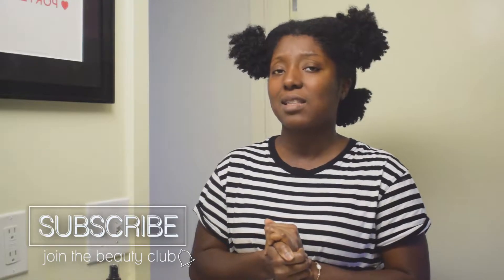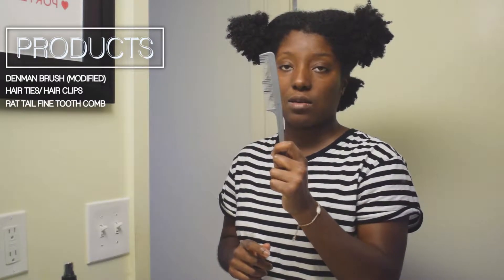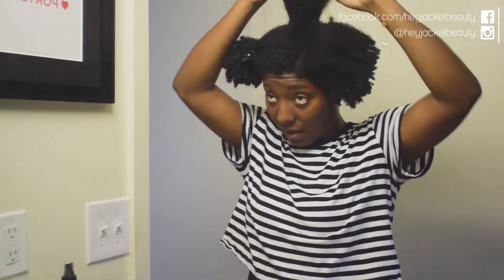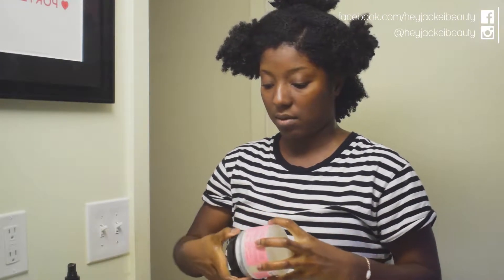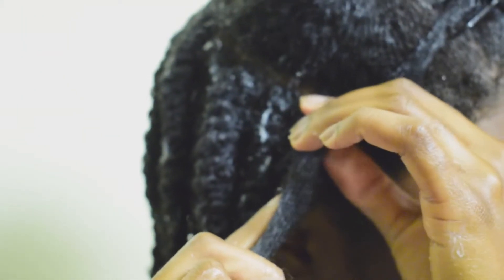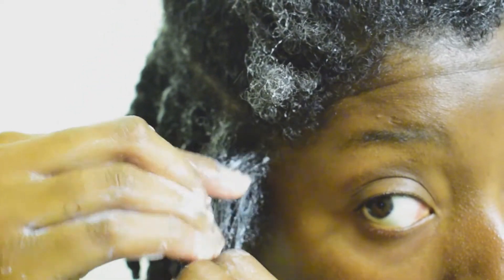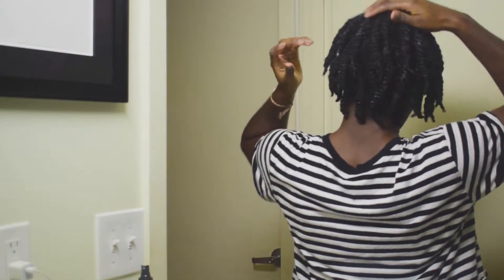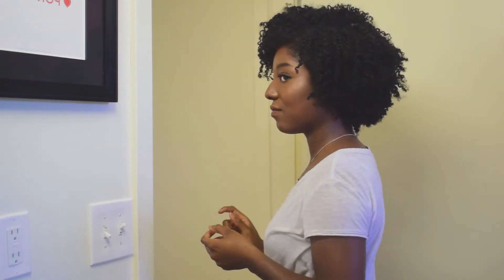HAIR // Flat Twist Out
Hey loves!  After some trial and error, I finally came up with a fool-proof technique to get my flat twist outs on and poppin'.  This is a perfect hairstyle to start off the school year with and all you need is some products to do the LOC method, and you're golden.  I hope you all enjoy watching this video and pick up some useful tips for when you do your flat twist outs.

Spray Bottle
Fine-tooth Comb

Whether my videos are sponsored or not, or the products mentioned were gifted to or purchased by me, all opinions are my own and I do my best to provide honest and clear information to my viewers for them to make their own informed decisions.